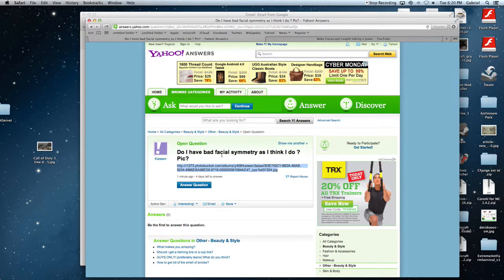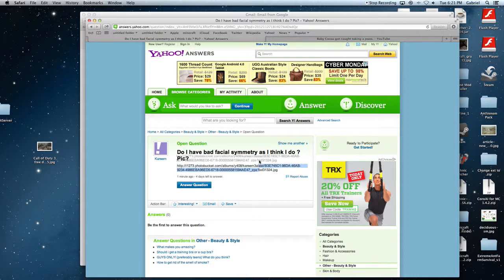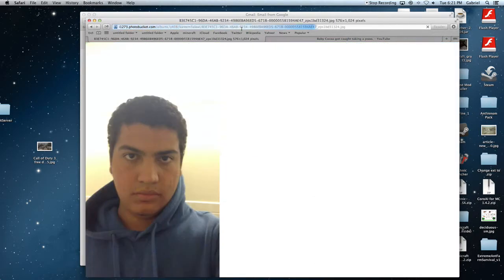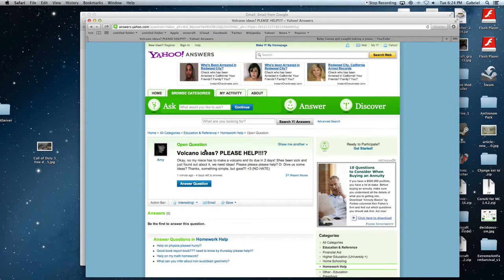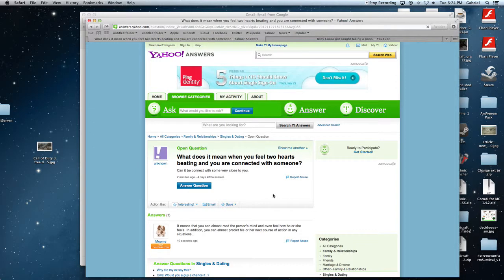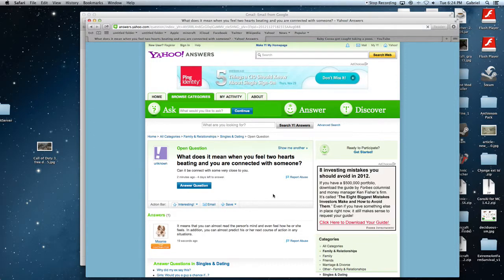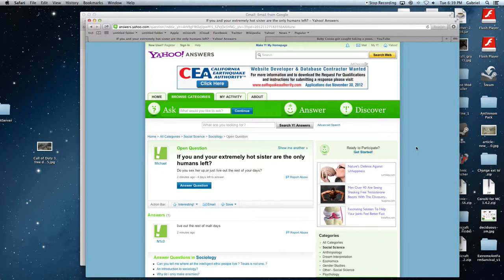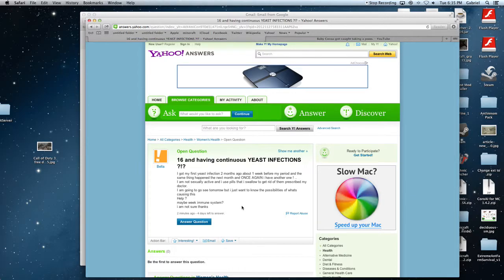yahoo answers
Age old questions put to rest!